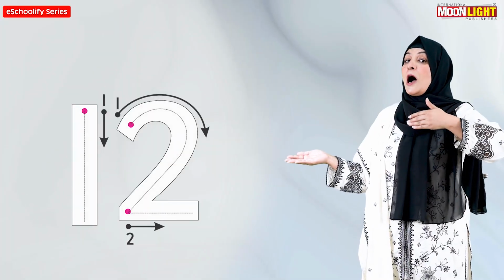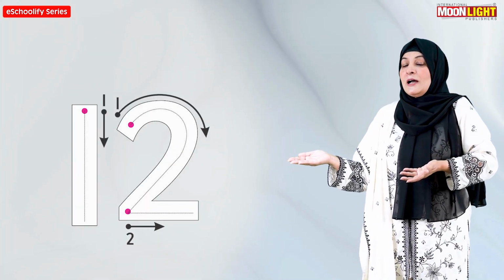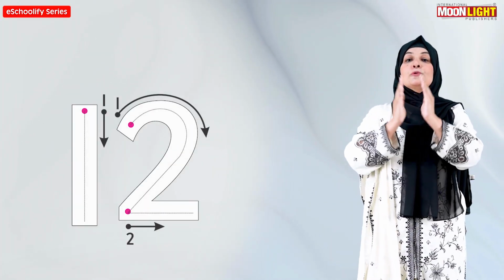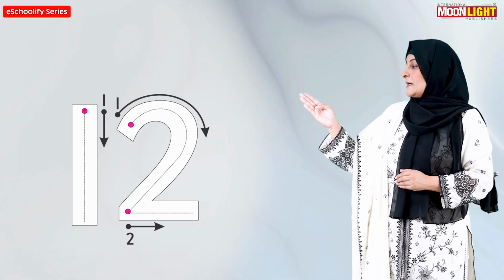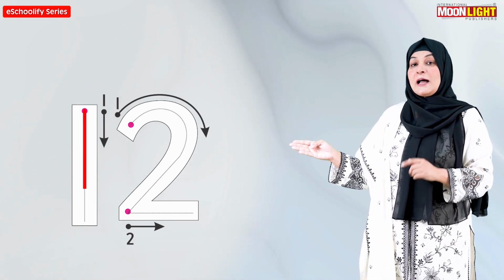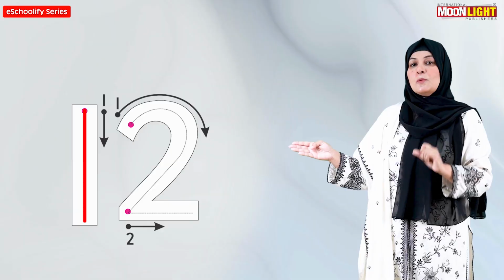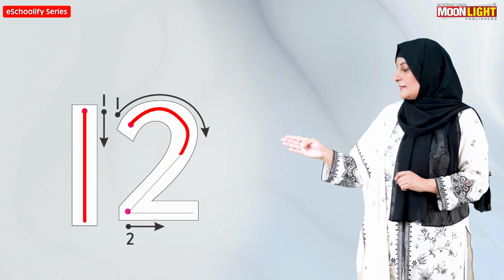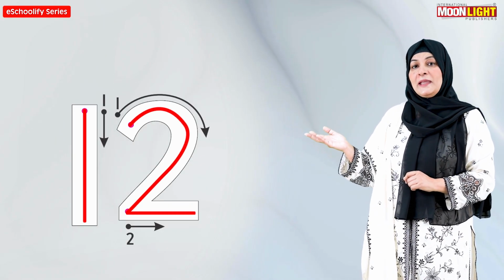Number 12 for Parents (eSchoolify-Maths Learner Lecture)